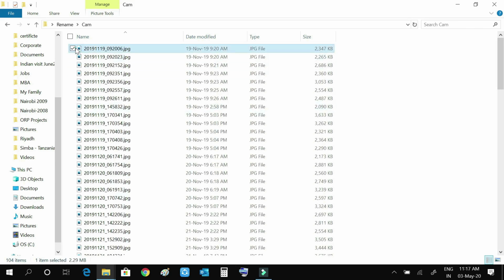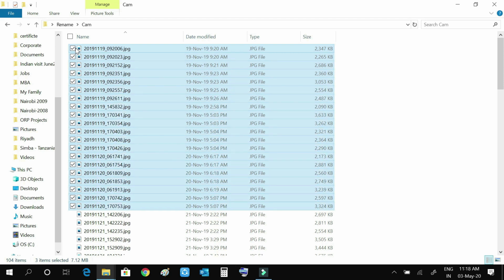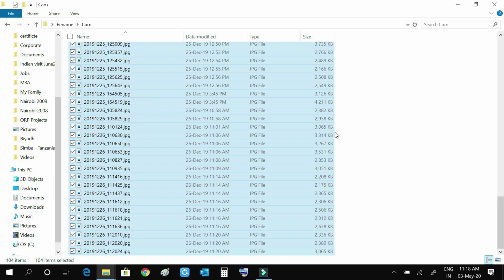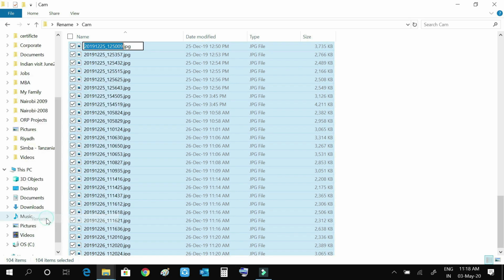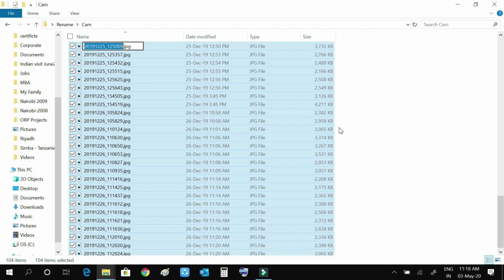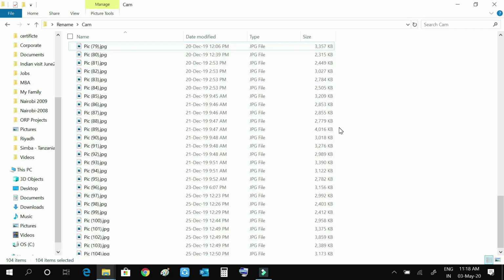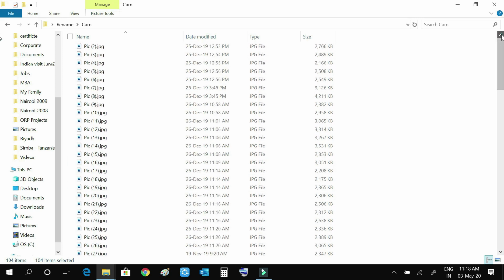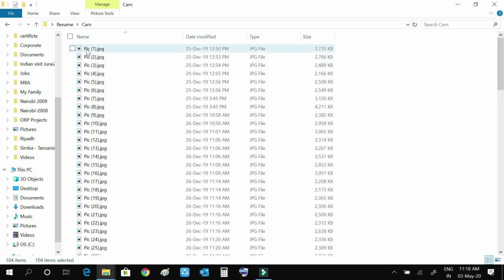How to rename multiple files at once in windows 10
Rename multiple files in two way for as many as edits in the names.